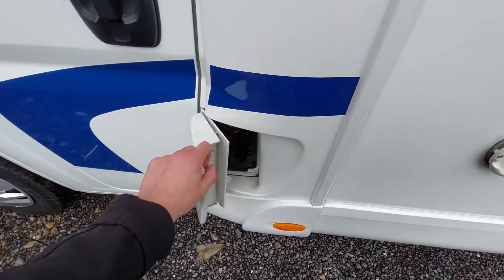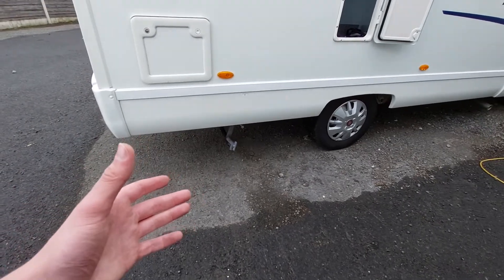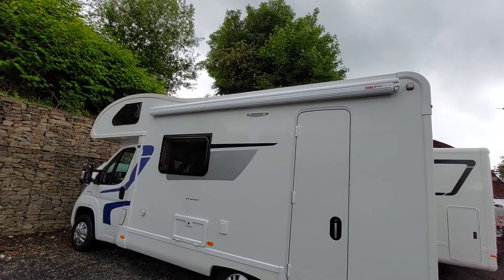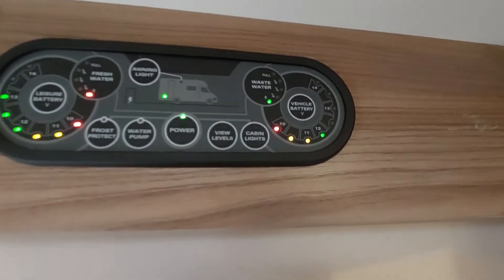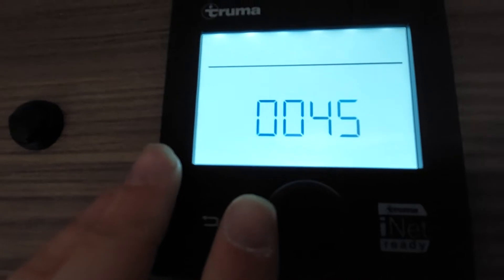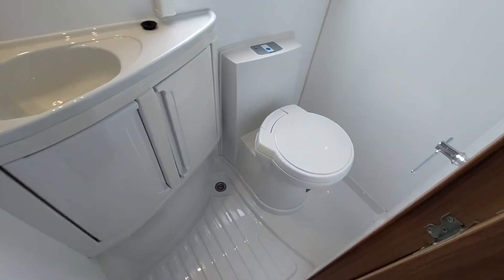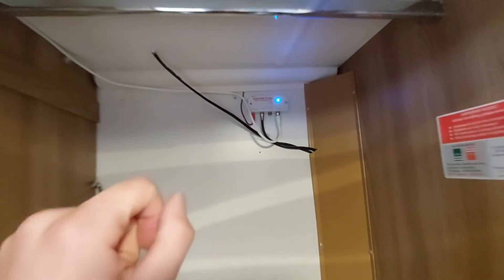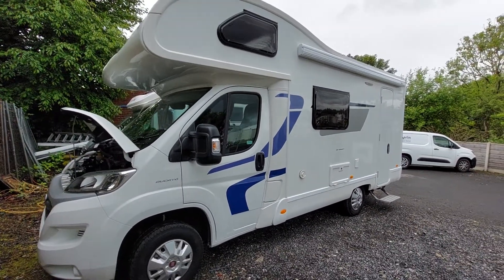Swift Escape 624- Emm Bee motorhomes